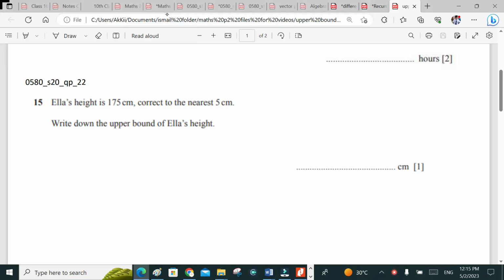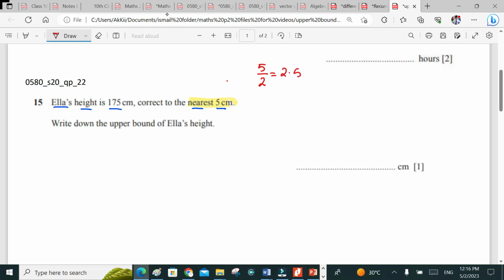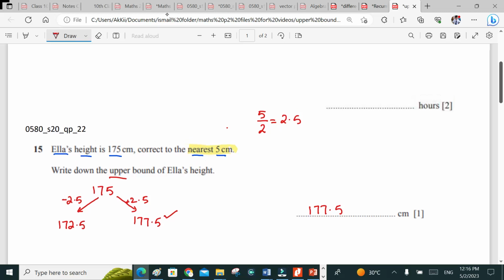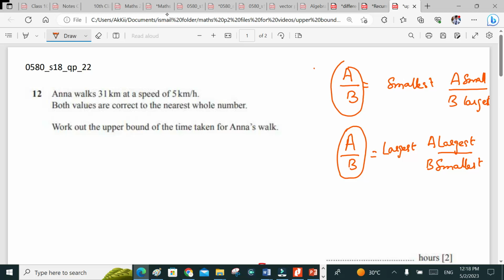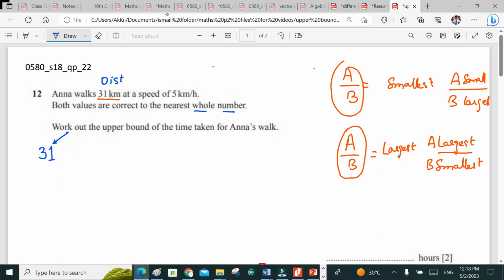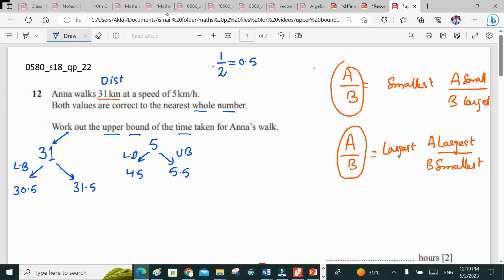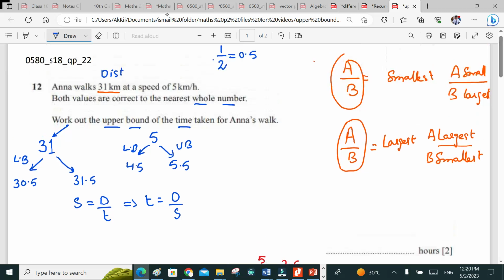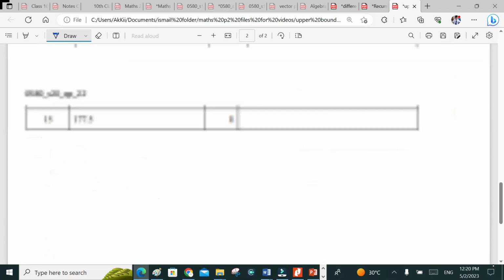lower bound and upper bound